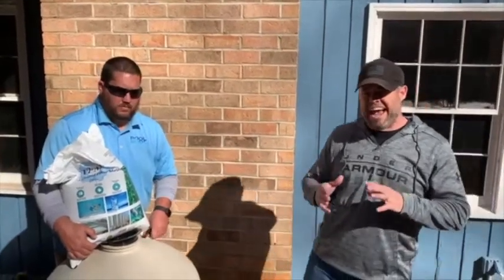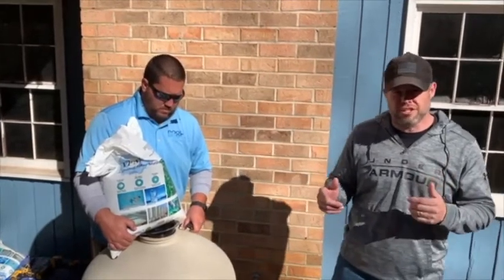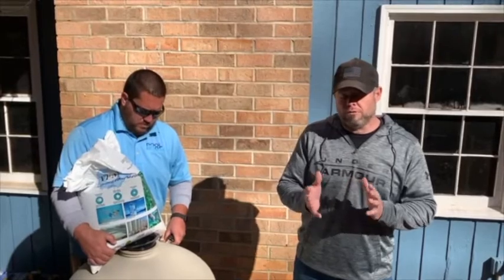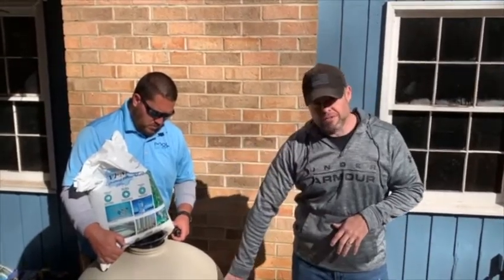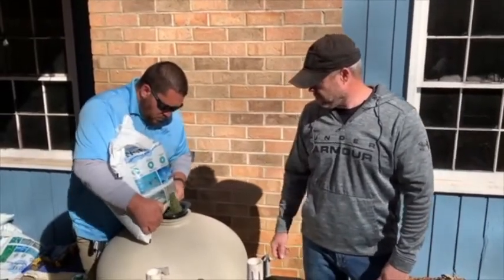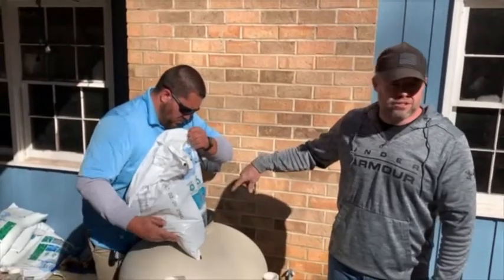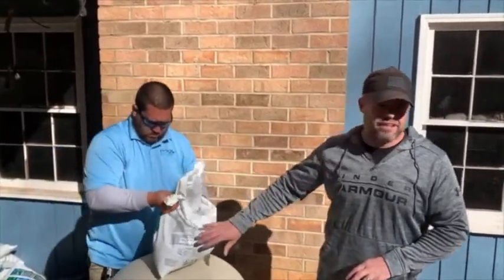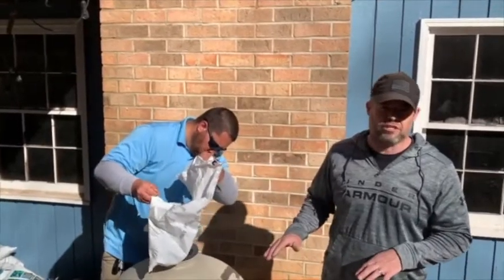Dryden Aqua AFM Activated Filter Media Installation Demonstration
3-Stage Activated Glass Filtration is the preferred filtration system for swimming pools equipped with the ZeroChlor Pool System.